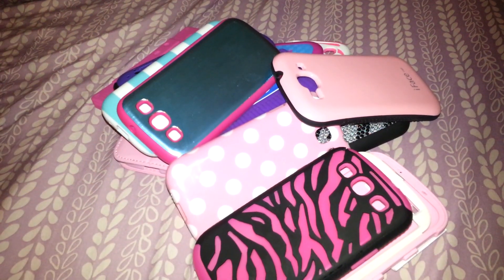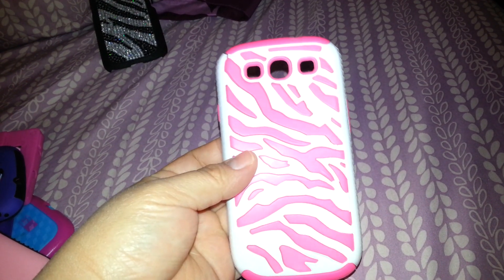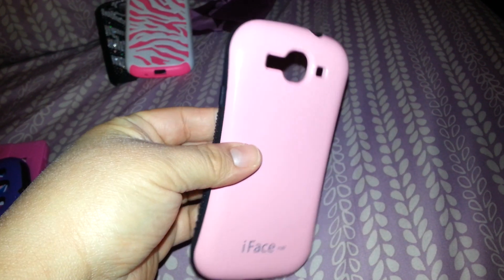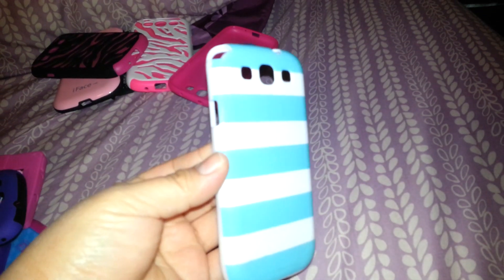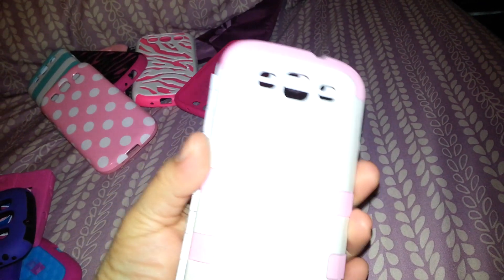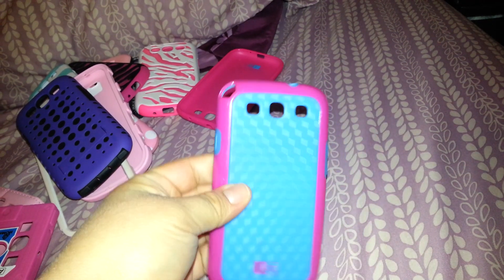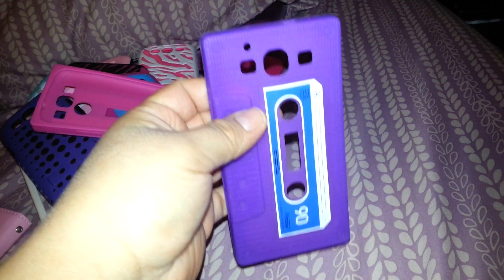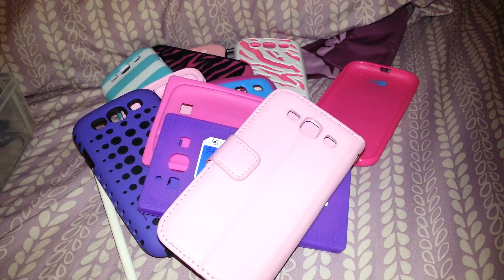Samsung galaxy s3 case collection